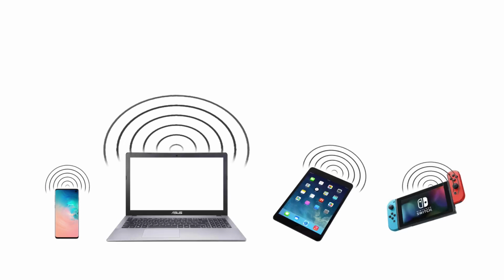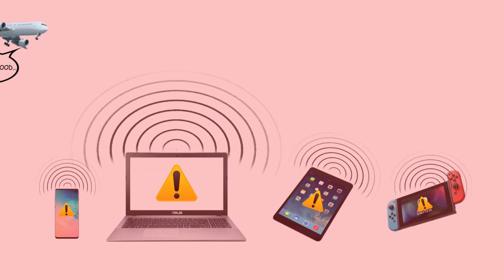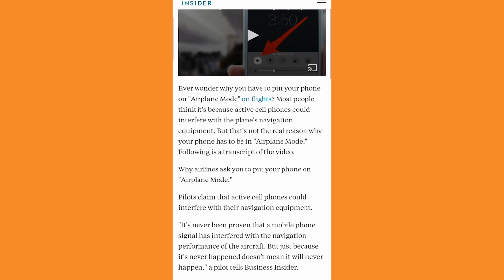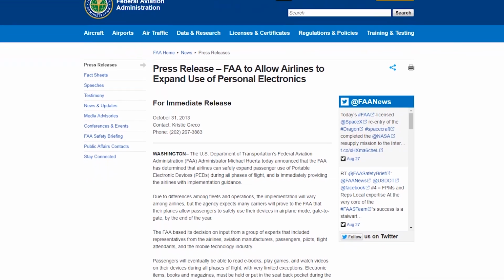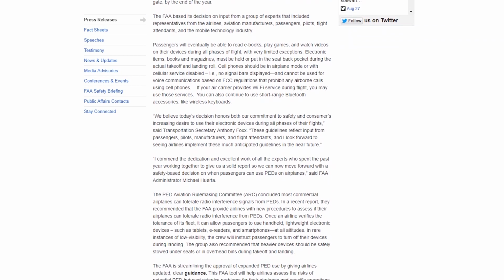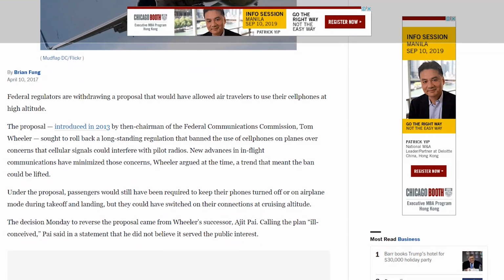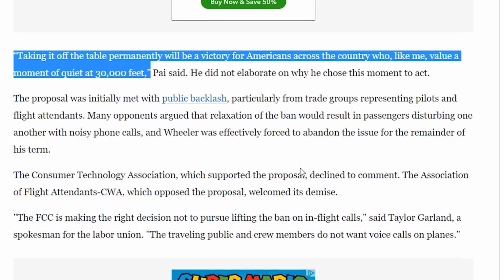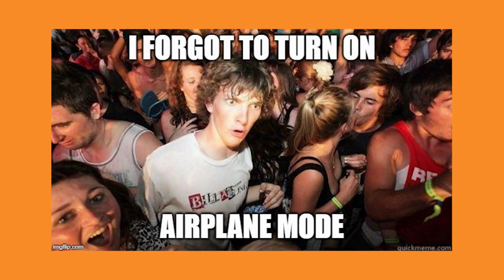Do you REALLY need to turn on Airplane Mode?